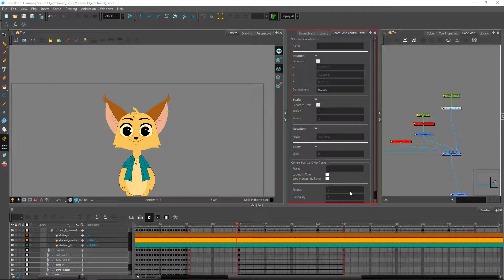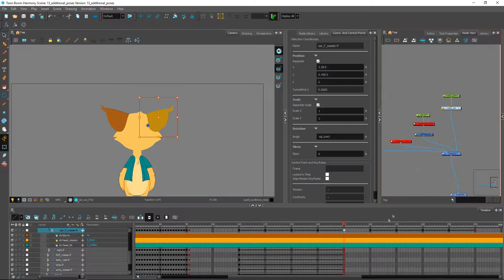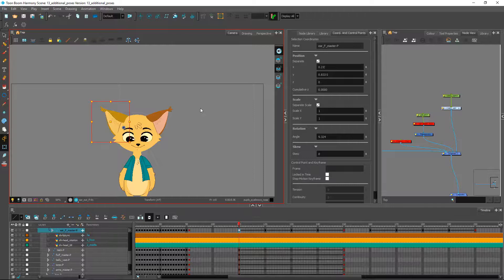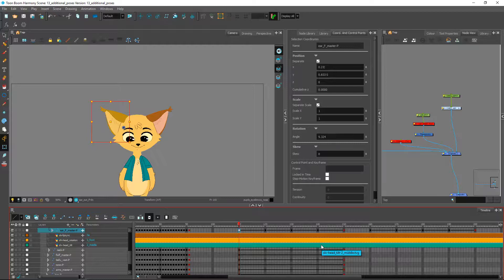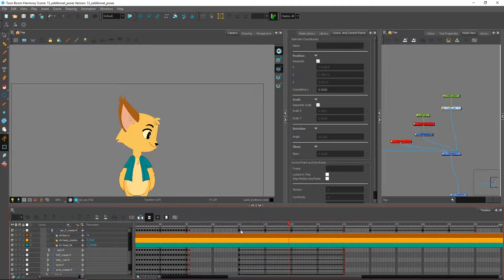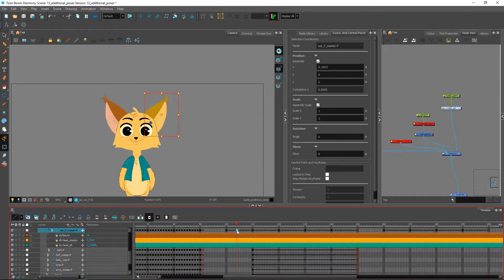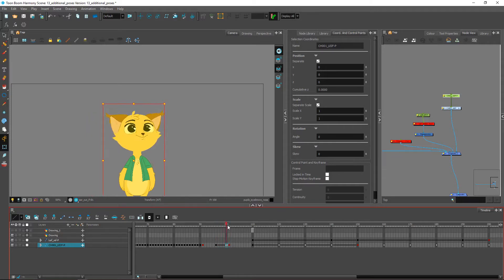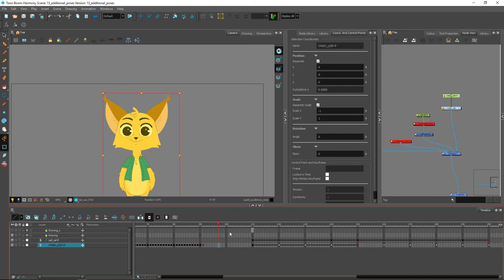How to Add Additional Poses to a Rotating Rig with Harmony Premium Part 3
Learn how to add additional poses to a rotating rig with Harmony Premium Part 3